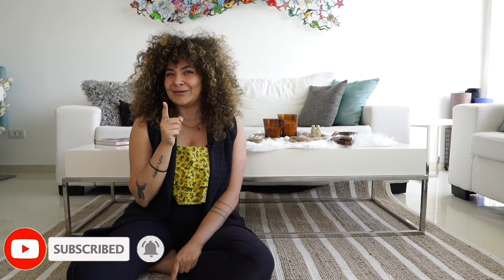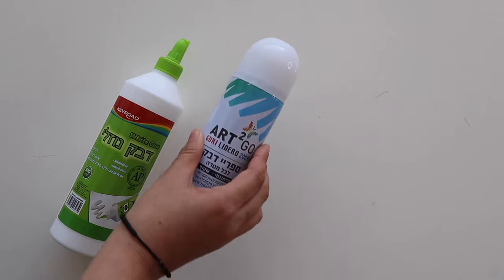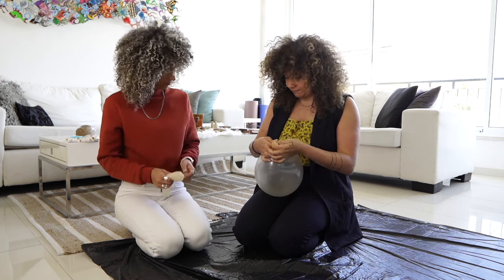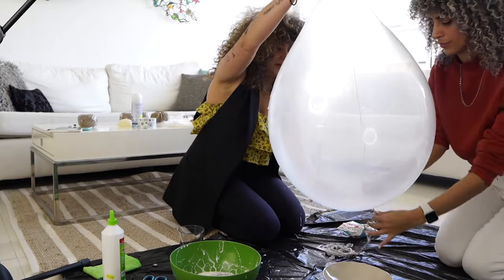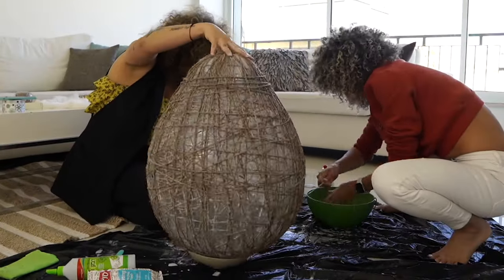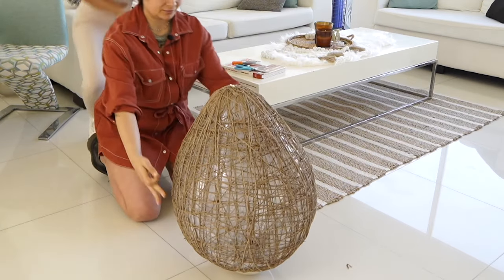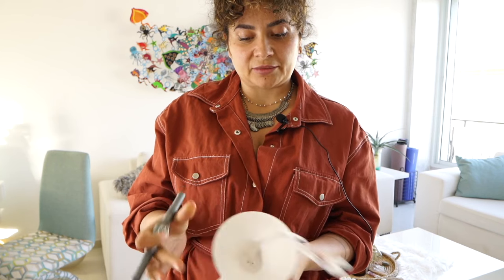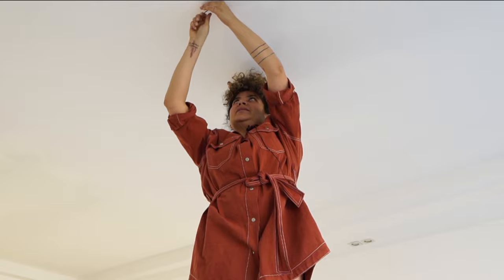BOHO DIY LIGHT PENDANT * HOW TO MAKE A LARGE BOHO CHANDELIER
Hi DIY Army!
Welcome back!
Today I'm popping in front of the camera with my friend Orit to make a huge boho DIY pendant lamp!
She just moved to this new bright space but it0s totally missing her earthy boho personality, sooooo we decided to give her place a makeover.
In this episode, we are gonna show you how to make a boho pendant from scratch simply using some rope and a balloon.
YES! It's on a budget! you can have your diy boho chandelier with not more than 30$.

Equipment:
natural rope
XL Baloon
School glue
Corn starch

HIRE ME TO REMAKE YOUR SPACE!